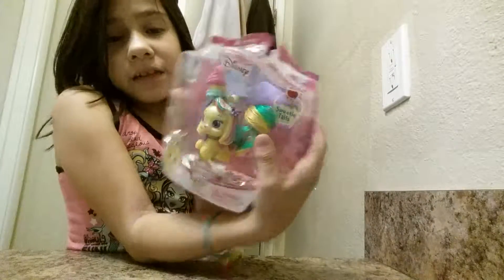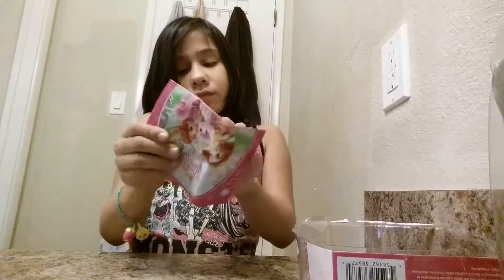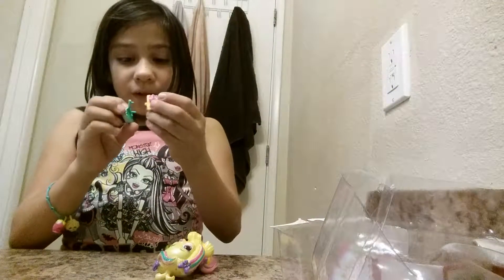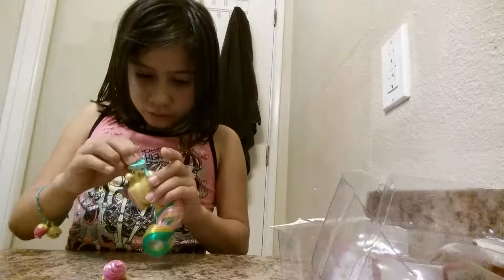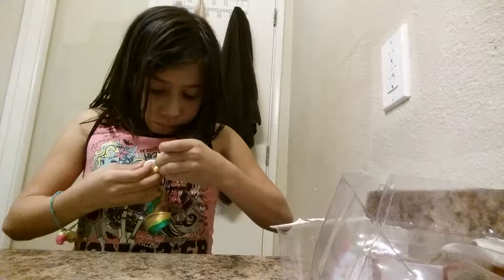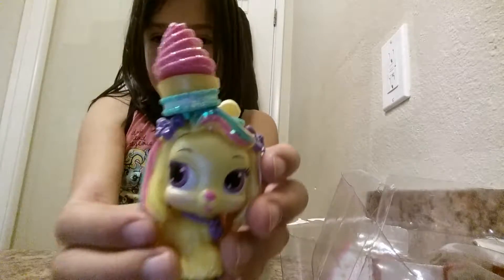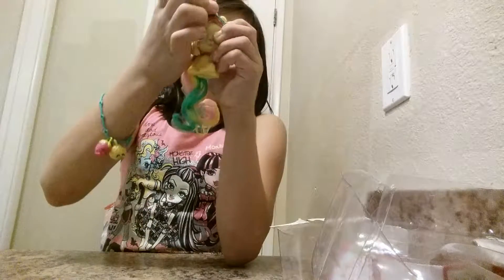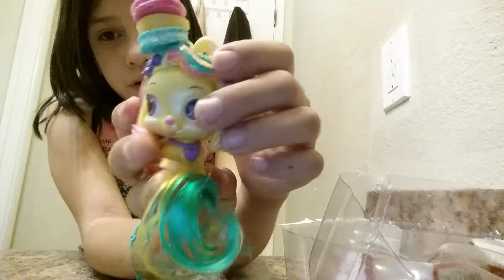My first palace pet video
Hope you guys enjoyed my first pallet pet video and yeah